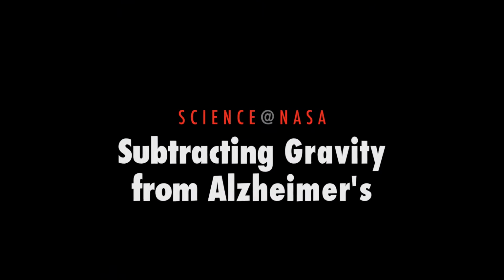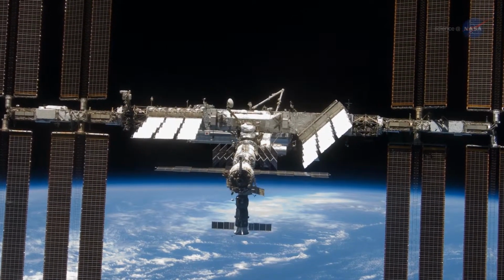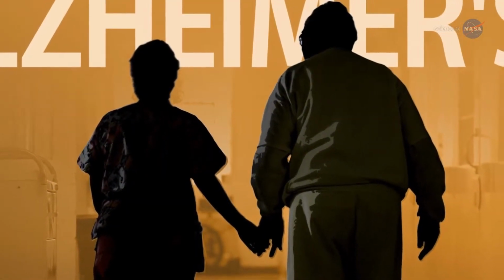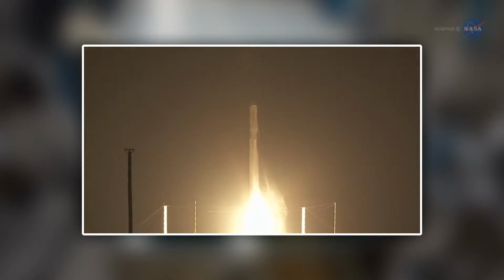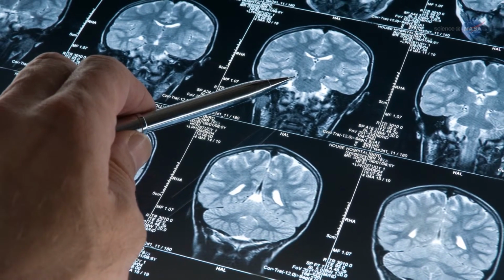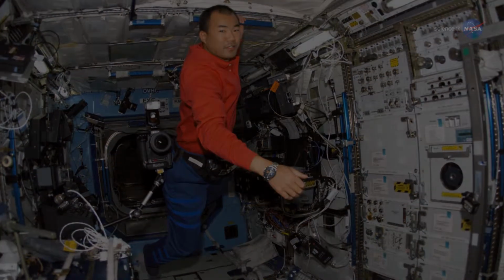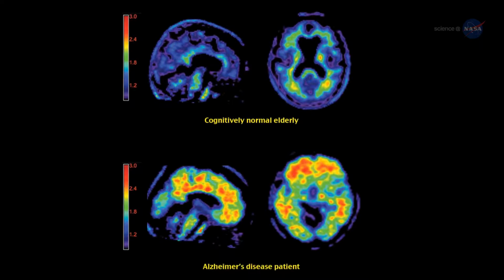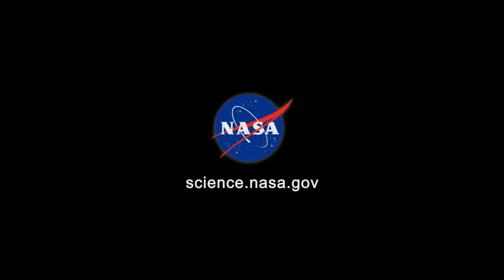ScienceCast 174 Subtracting Gravity